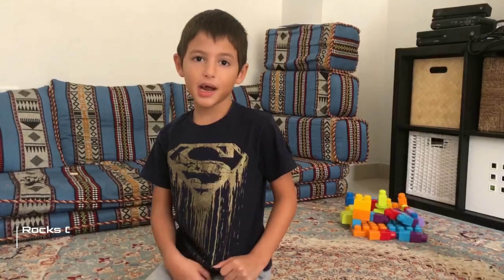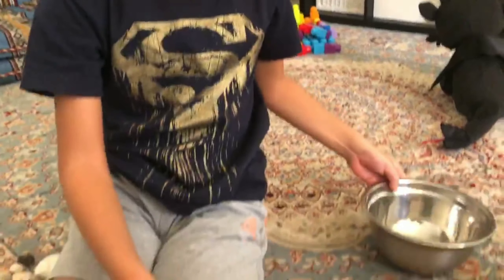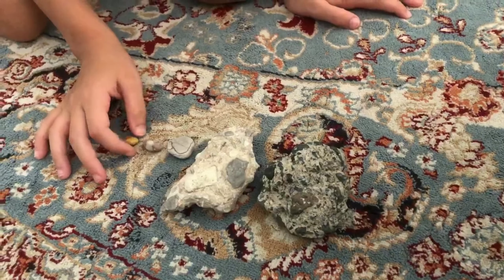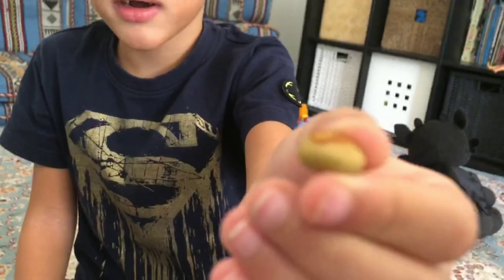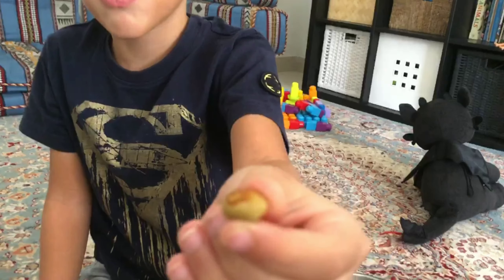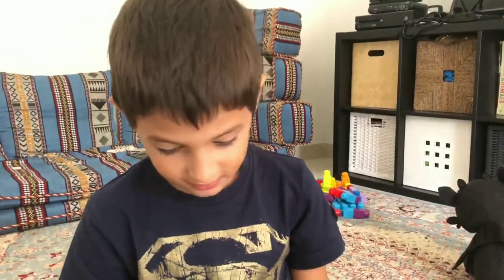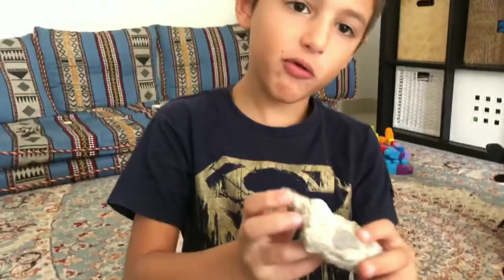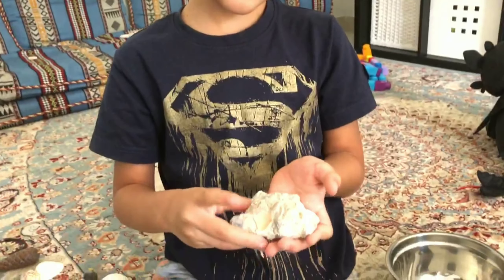Fabulous Rocks Collection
Rocks and shells from different beaches in the UAE! Watch till the end and you will see the best ones!